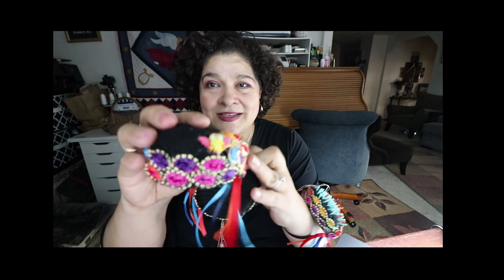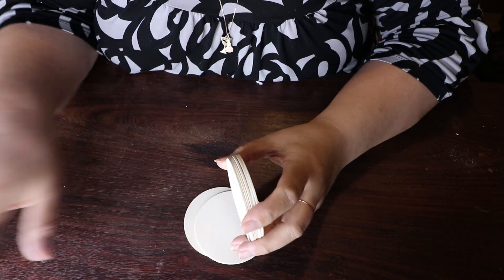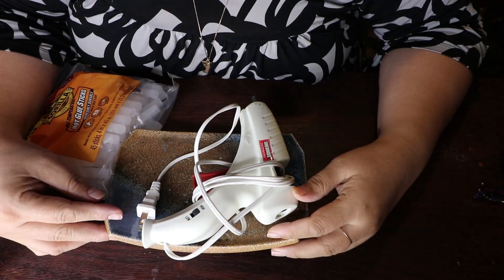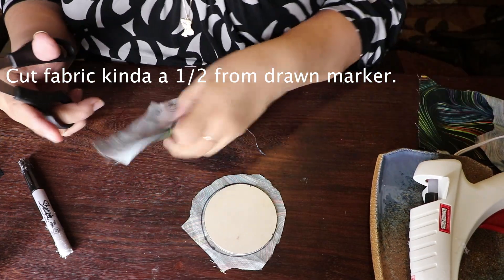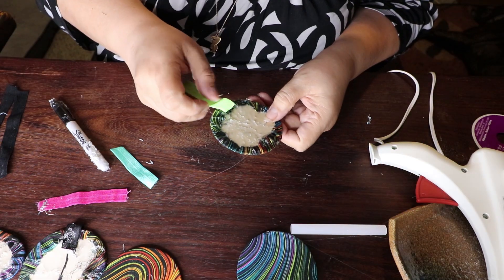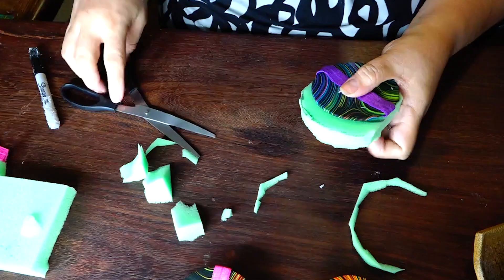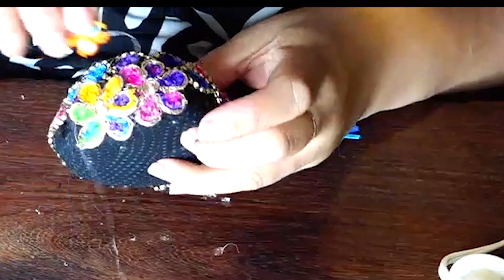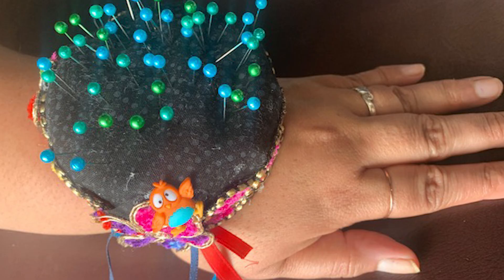How to make a Wrist Pincushion Tutorial//DIY Wrist Pincushion//Easy to make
How to make a Wrist Pincushion Tutorial//DIY Wrist Pincushion
Easy and fast tutorial on how to make a Wrist Pincushion.  I used scraps to make this wrist pincushion.